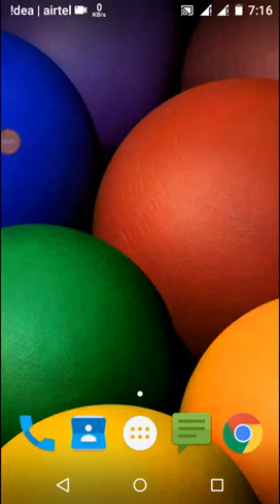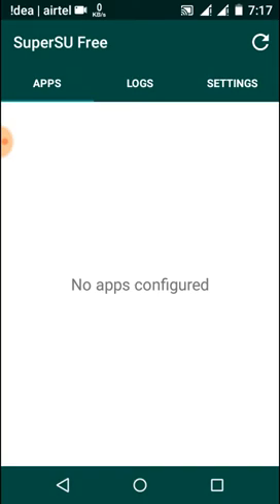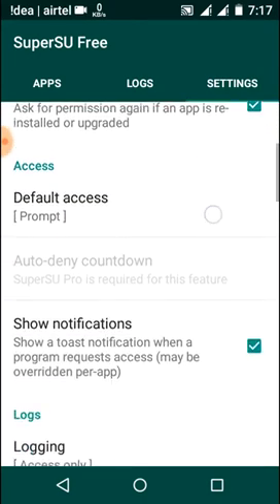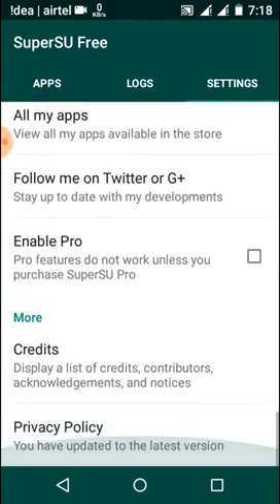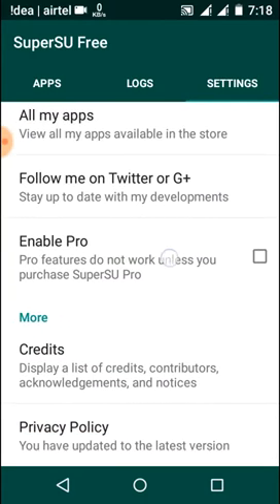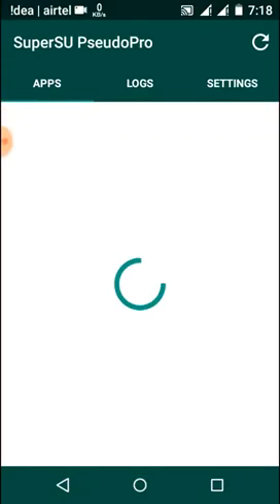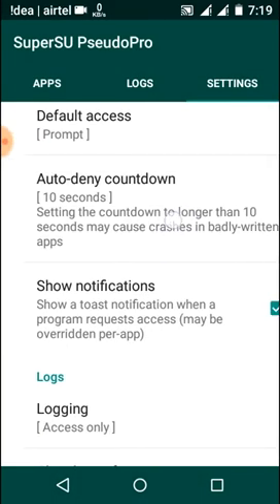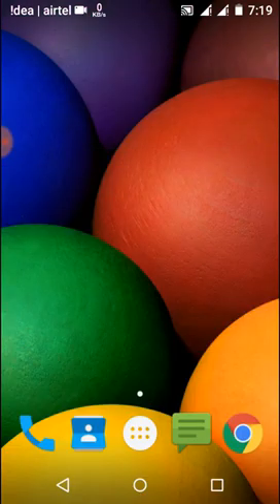How to Upgrade SuperSU to the Pro version without Purchasing it | How to get SuperSU Pro for Free